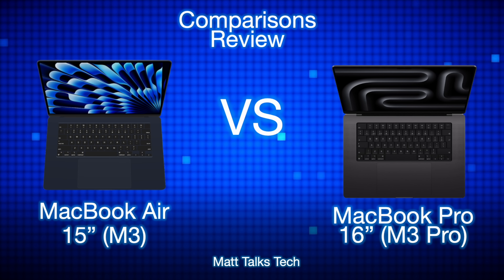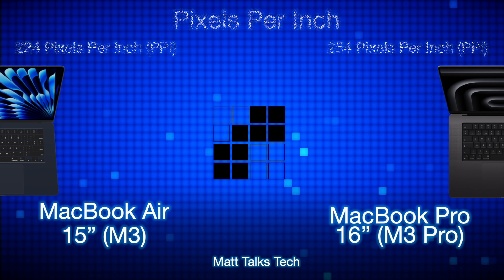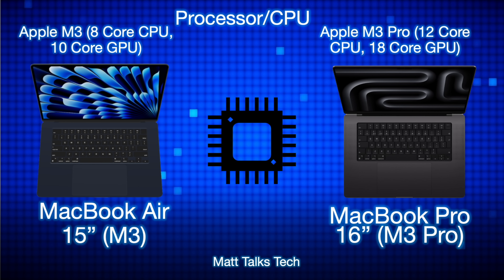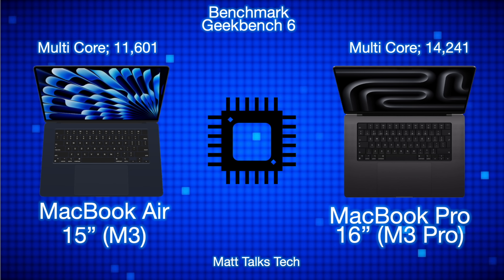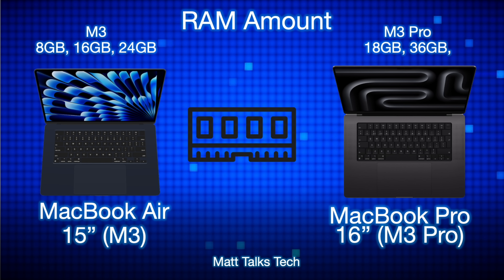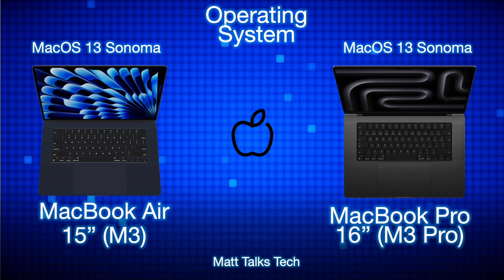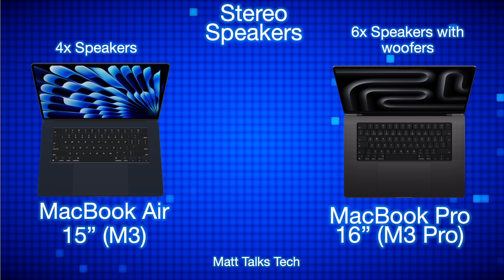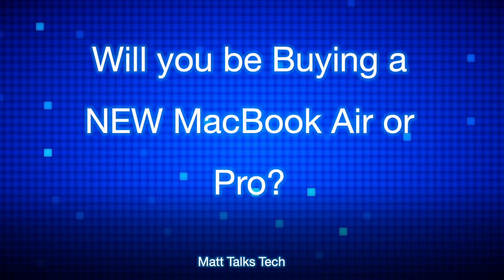15" M3 MacBook Air Vs M3 Pro MacBook Pro 16" - REVIEW OF SPECS!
Should you BUY a NEW M3 PRO MacBook Pro 16 Inch or should you BUY an M3 MacBook Air 15 inch? Well Today lets do a Review of Specs, so a comparison of doing an M3 MacBook Air Vs M3 Pro MacBook Pro. Let me help you decide today

Lets COMPARE today to see what why the M3 MacBook Pro costs $500 more.

M2 vs M3 Quick Comparison 0:00
Sponsor 1:21
Buy an M2 MacBook Air! 2:48
Buy an M3 MacBook Pro! 5:52
Black Friday 2023 SALE & Conclusion 8:58